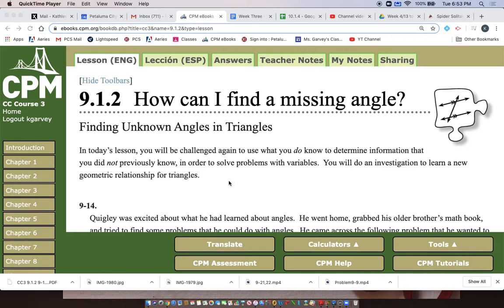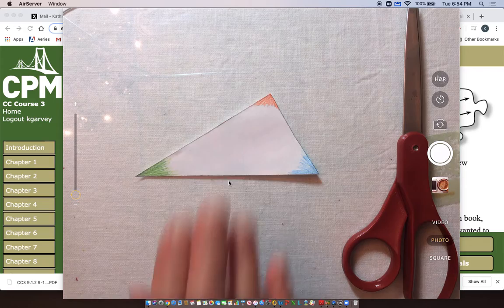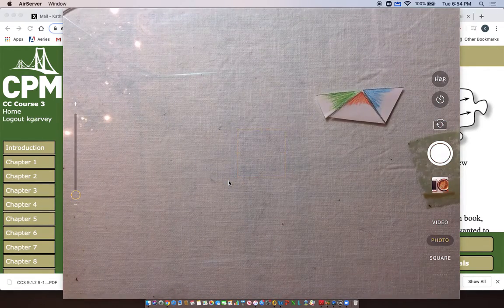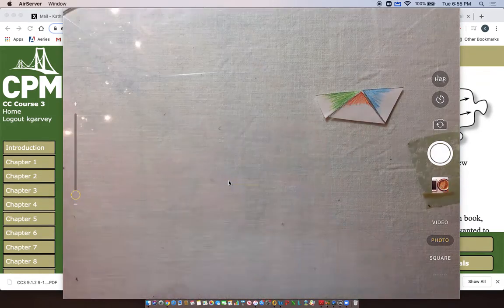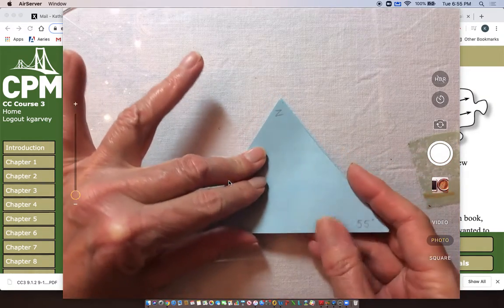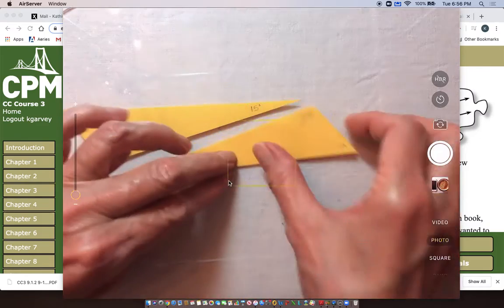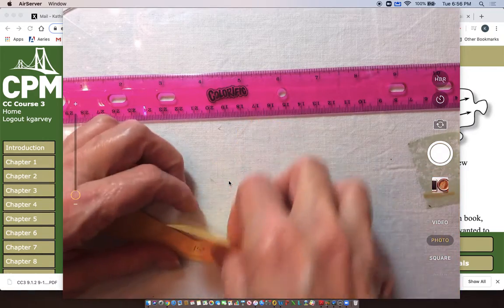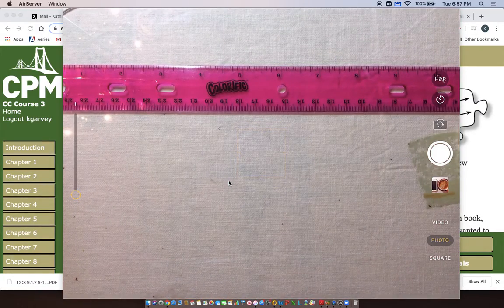9.1.2 Triangle Sum Theorem